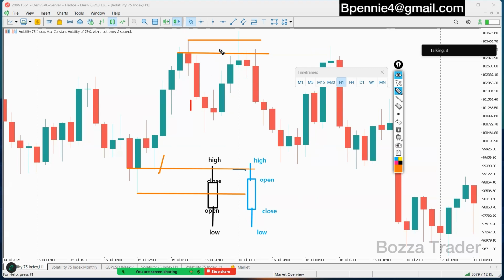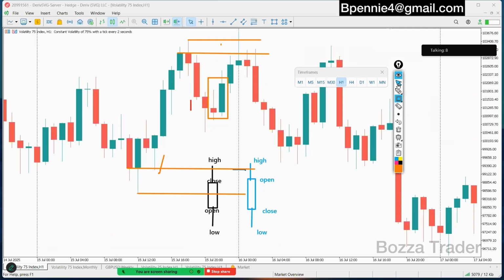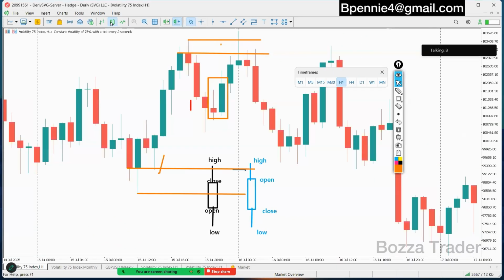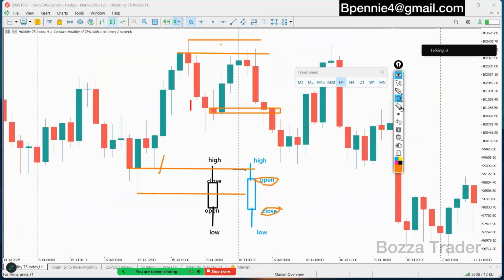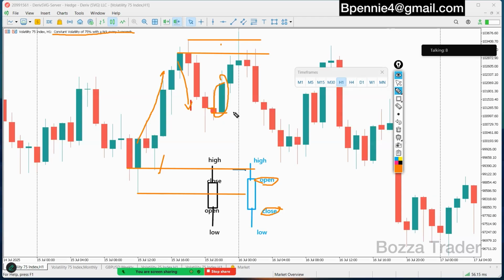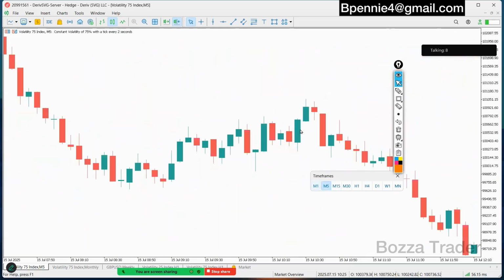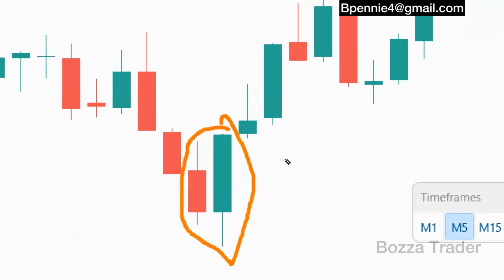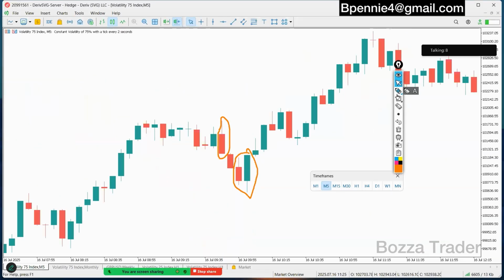LEAKED Forex Strategy Zoom Class 😱 | You Weren’t Supposed to See This…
A private Zoom Forex class just got LEAKED… and the strategy inside is something most traders will NEVER show you. Watch this now before it’s taken down!
👇 🚨 WARNING: This private Zoom Forex class was never meant to go public. What you're about to see is a *leaked recording* of one of the most powerful forex strategies taught by a pro trader in real-time.

1. Inside this unreleased footage, you'll learn:
Precise entry confirmations using candlesticks patterns
2. Institutional-level candlesticks supply and demand setups  and support and resistance
3. Real Forex strategies that grow any small forex account and pass prop firm challenges
4. Live Zoom insights with real trading examples

This video may be taken down at any moment. Watch it **before it’s deleted** and get an unfair edge in the markets.

1️⃣ Live 1-on-1 Coaching – R 3500 / $249
2️⃣ Recorded Forex Tutorials – From R 1,900 / $160
3️⃣ VIP Trading Signals – R 800 / $59

zoom forex class
forex zoom class leak
leaked forex strategy
forex education free
forex signals live
prop firm strategy
smart money forex
forex mentorship leaked
live forex trading
trading zoom call
institutional trading
forex zoom recording
trading strategy 2025